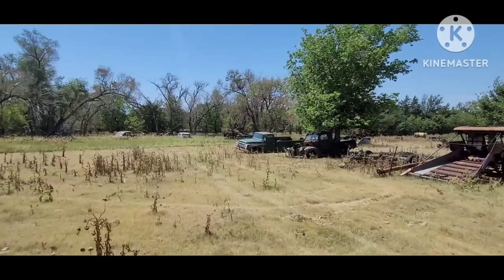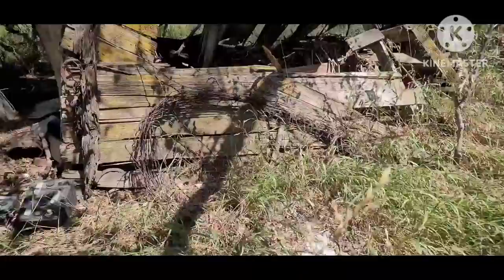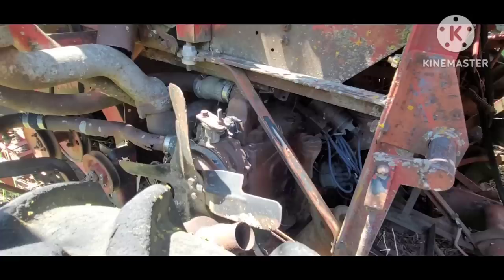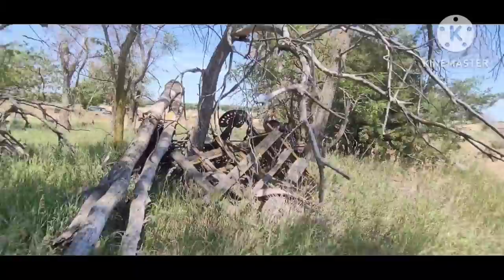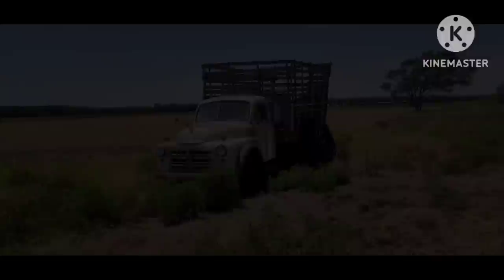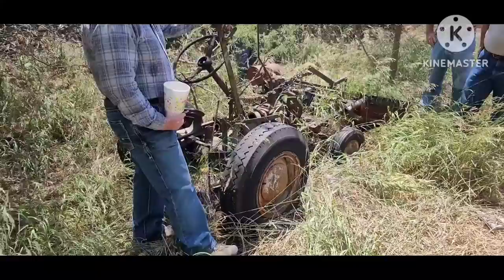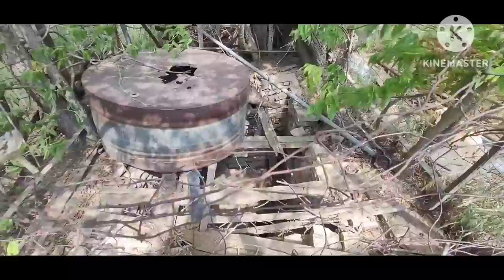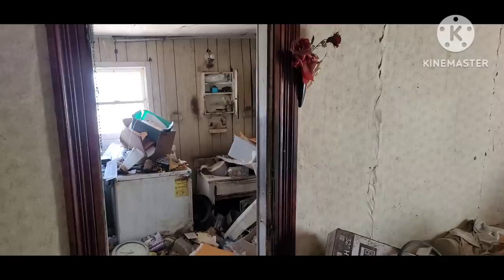100 Year Old Abandoned Kansas Farmstead FULL of antique cars, trucks, tractors & more relics!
Mr. Goodpliers heads to Jewell County Kansas to check out a 100 year old abandoned farmstead! This site was full of old Chevrolet, Plymouth, and Ford cars, trucks, plus John Deere and Farmall tractors!